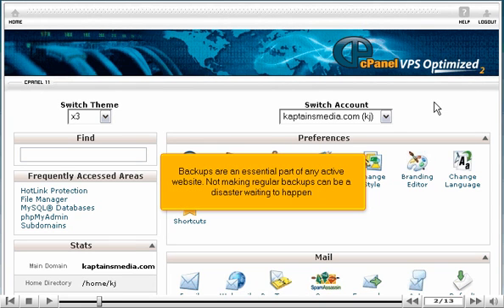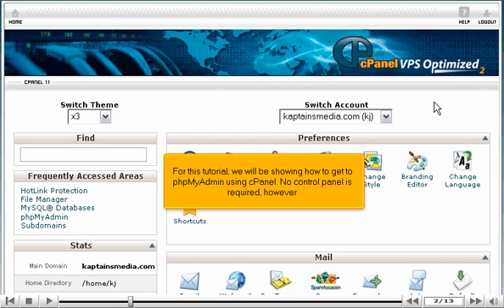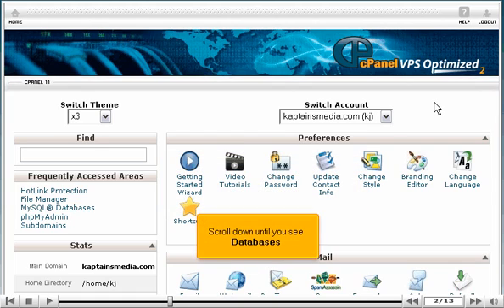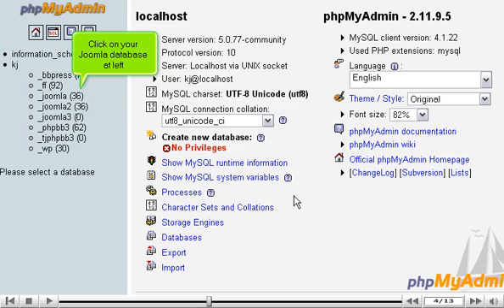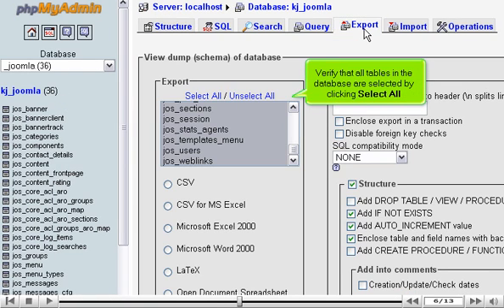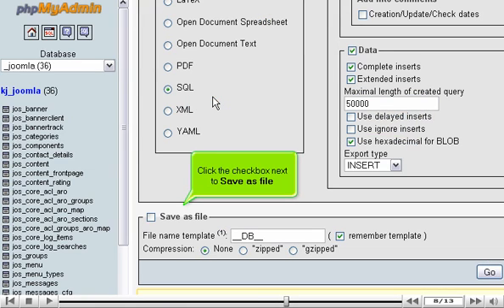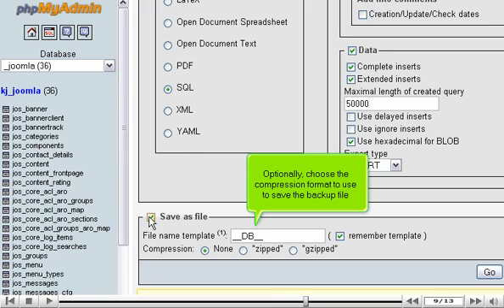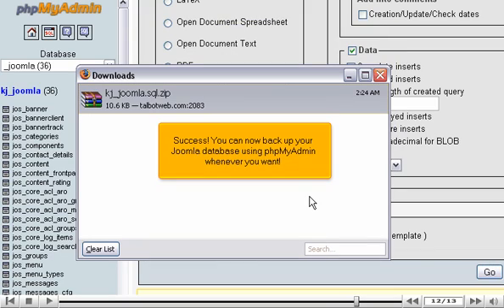How to back up your Joomla database using phpMyAdmin - Joomla Tutorials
How to back up your Joomla database using phpMyAdmin
• You will be shown how to get the phpMyAdmin using cPanel. No control panel is required.
• Scroll down to the database tab and then click on phpMyadmin.
• Click on your Joomla database on the left.
• Click on the export option and then verify if all the tables in the database are selected by clicking select all.
• Scroll down for the save option.
• Click on the checkbox next to the save as file.
• Optionally the compression format can be chosen for the backup.
• Click on go and a new wizard window will appear where you will click on the ok option.
• You will finally be shown the window confirming your success of backing up the Joomla database using the phpMyAdmin.